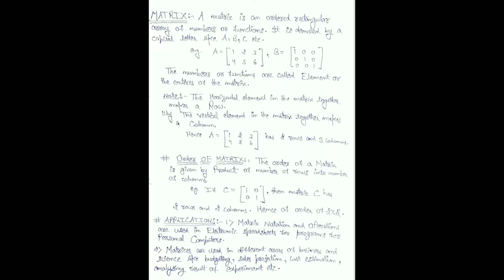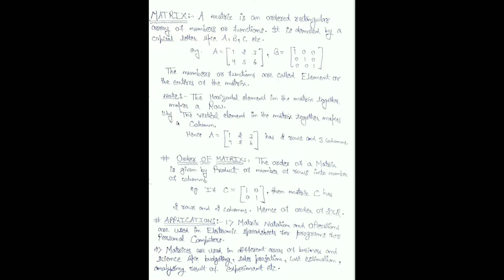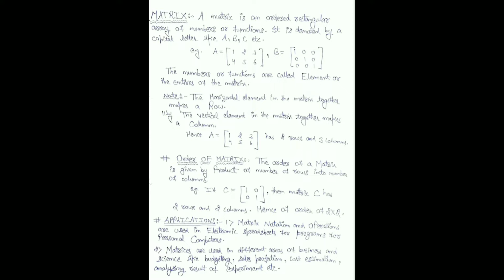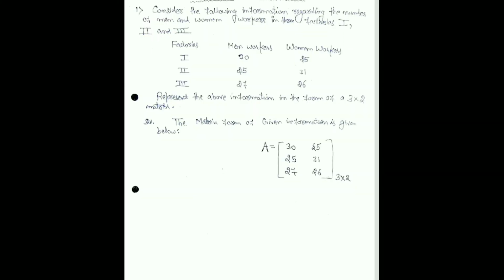Matrix-Lecture no.1;Definition ,order and application of matrix.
It is our first video please support and share so we make more knowledgeable videos like this in future